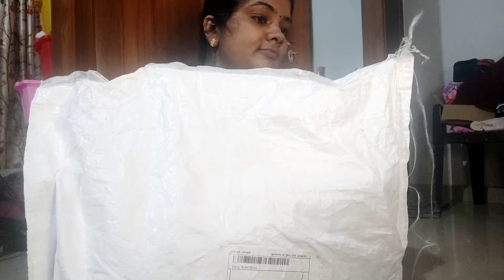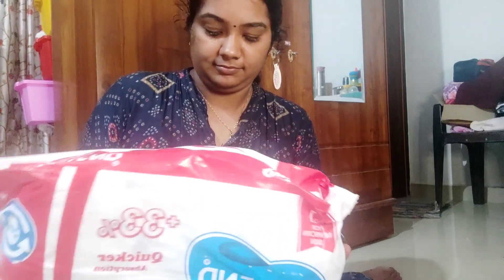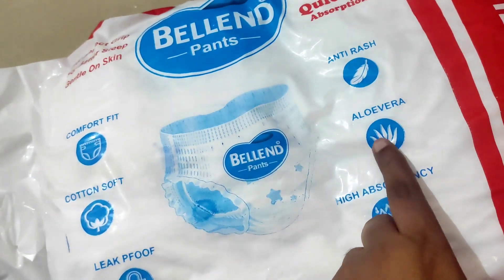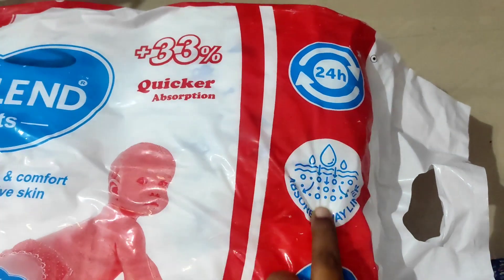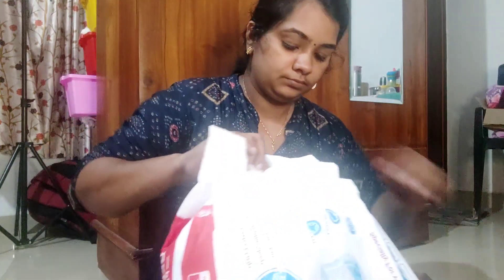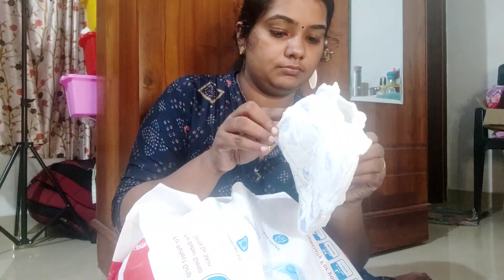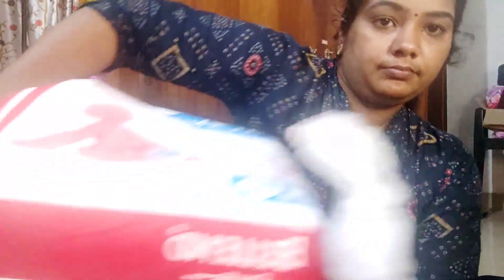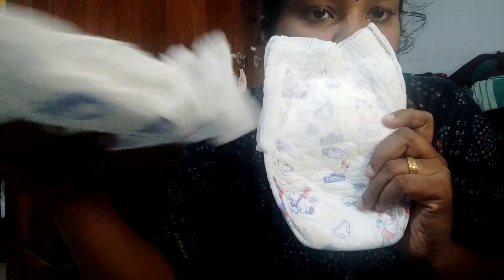flipkart ൽ നിന്നും ഡിപ്പർ വാങ്ങാൻ നോക്കുന്നുണ്ടോ ? വീഡിയോ ഒന്നു കൊണ്ടു നോക്കു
diaper review